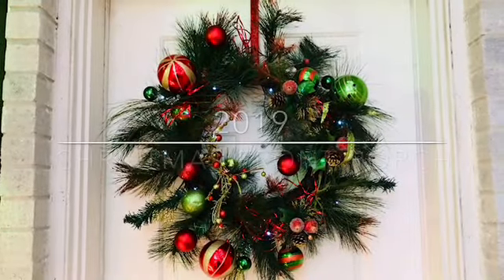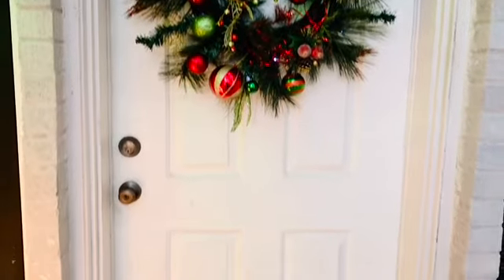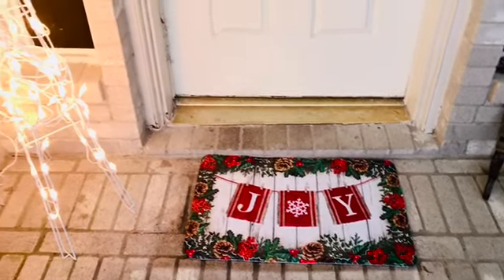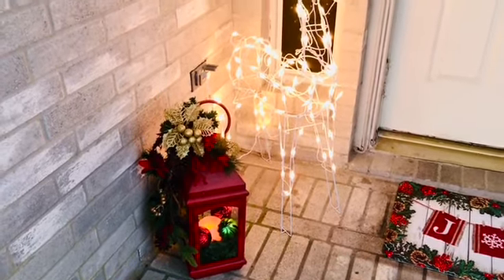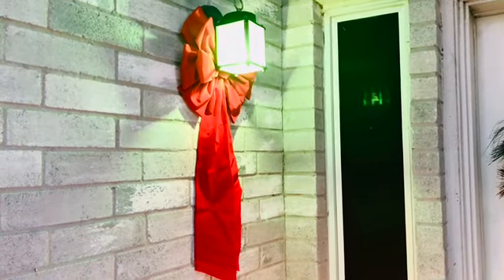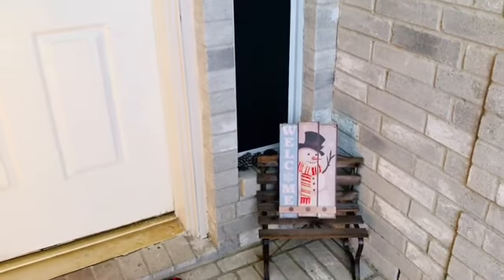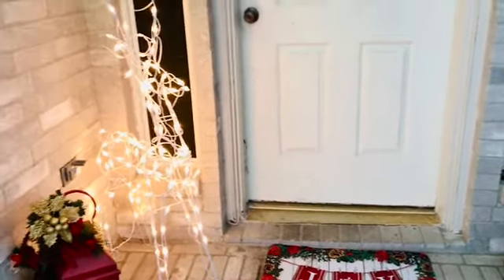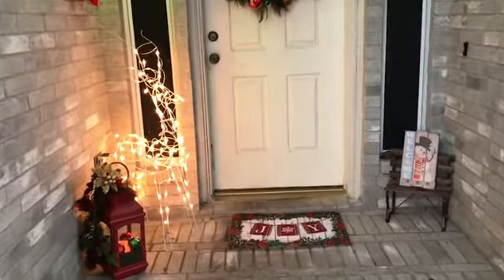Christmas Front Porch 2019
Today I’m sharing my Christmas front porch 2019 decorations and this is hosted by:

Host:
Lynn’s lifestyle living
Mysterious Alberta

Co Host:
I’m me, I’m myself and I’m Diyin it(Tammy)
Cynthiashesobless

Merry Christmas